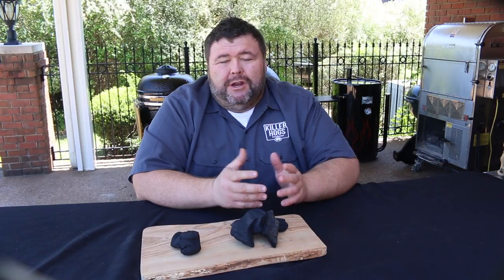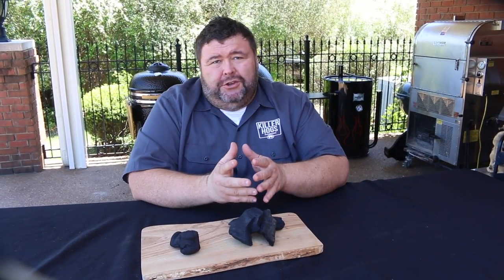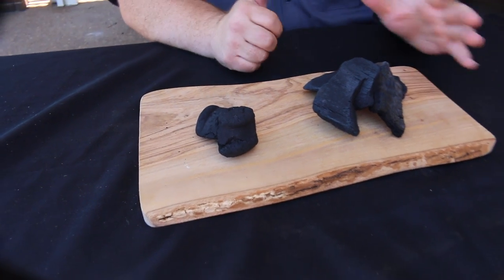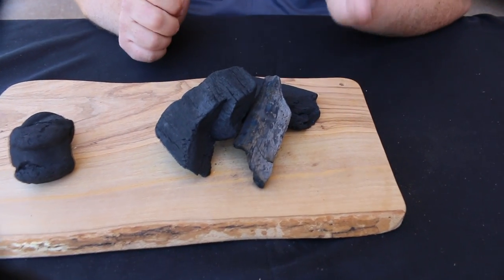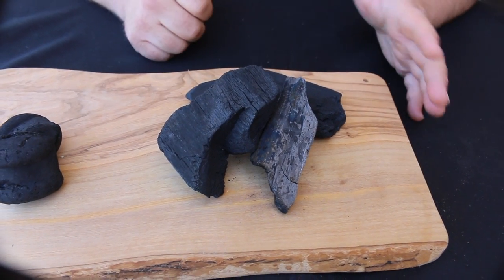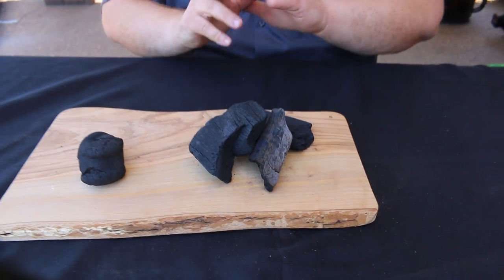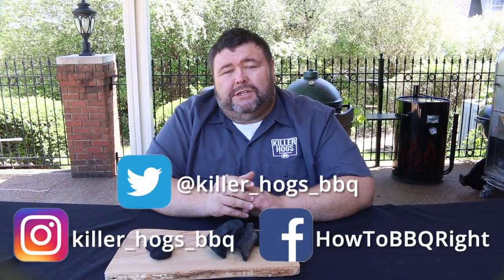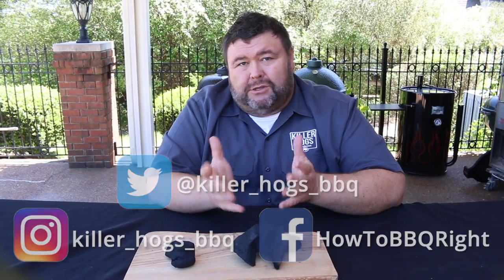Charcoal: Briquette vs Lump - Choosing the Right Charcoal for Grilling and Smoking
Briquette Charcoal vs Lump Charcoal - When to use the right charcoal for smoking and grilling

When to use lump charcoal and when to use briquette charcoal. I like to use different charcoal for different grills. I also like to use different charcoal for smoking and when I am grilling.

I talk about the differences in charcoal and charcoal tips.